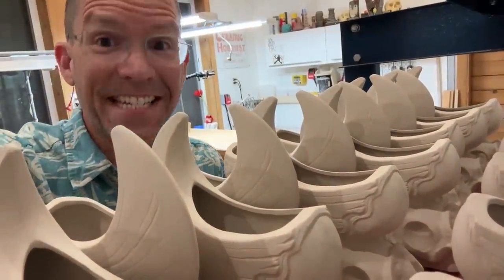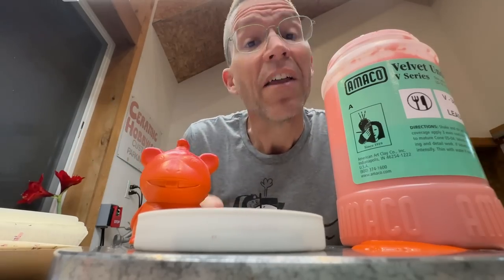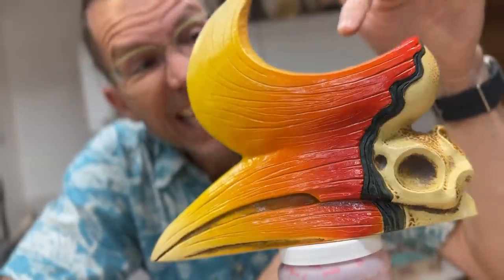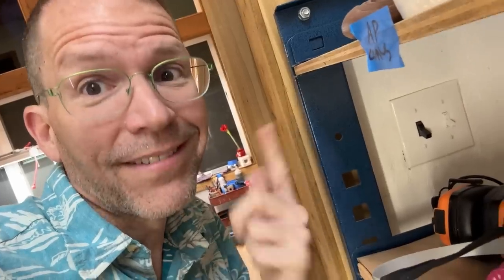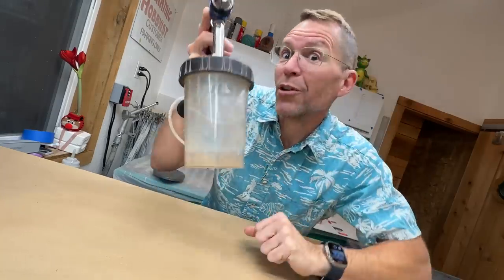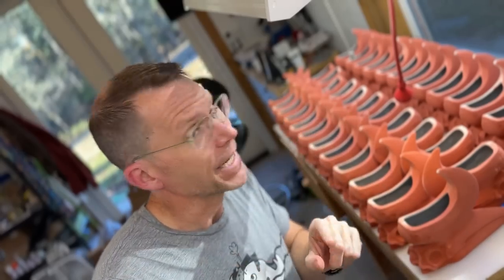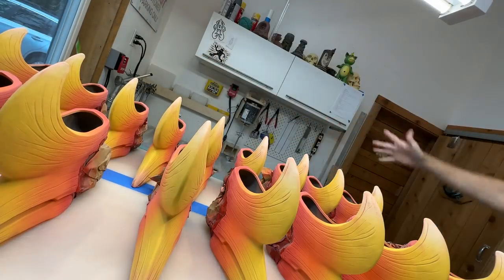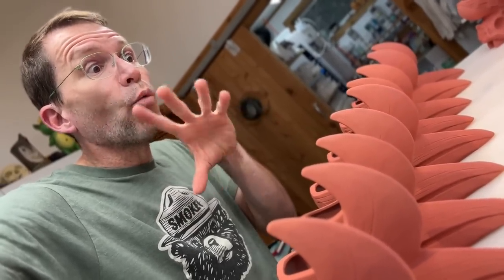Making a Slipcast Mug pt6: Glazing! - Tiki Technical Tuesday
Its the final episode of the Making A Slipcast Mug Adventure - Glazing!

In this episode we go talk about the tools and techniques used to coat the Rhinoceros Hornbill mugs with ceramic glaze AND underglaze. What is underglaze you ask? Watch and learn!  All your questions will be answered about my spray booth, spray gun, and my favorite masking tools.

C.A. Technologies LYNX spraygun

If you’re seriously thinking of getting one, give these folks a call. Let them know that Henrik Van Ryzin/VanTiki sent them over for a setup like the one he uses. They kitted out my gun specifically to spray ceramic glaze with my existing shop compressor, and are a joy to work

tape and paper masking tool

Chapters:
00:00 - Glaze and Underglaze Explained
08:17 - Glaze Equipment & Tools
16:35 - Underglaze Time!